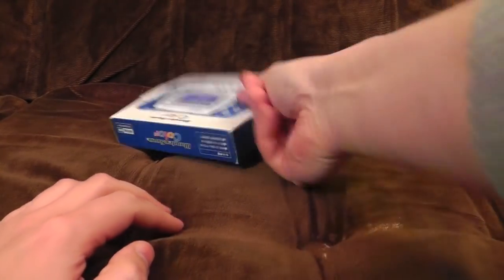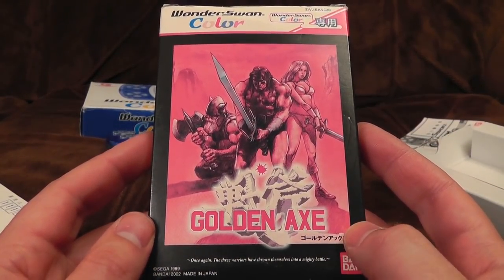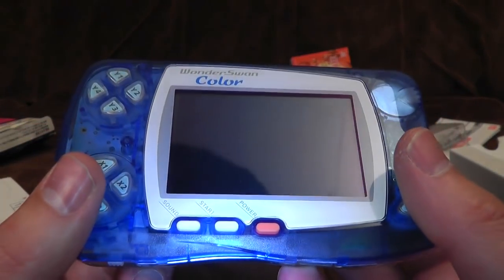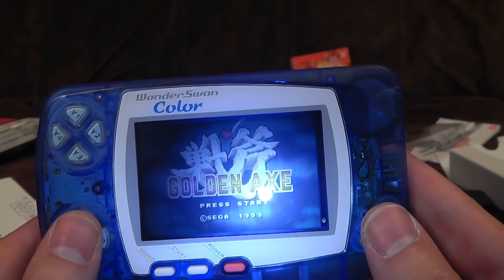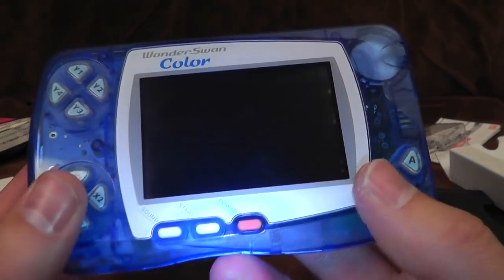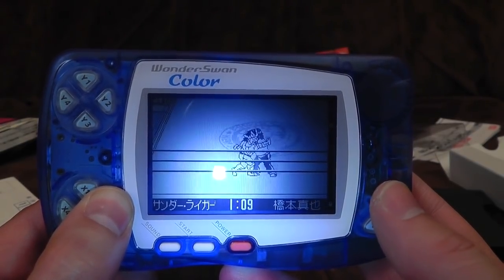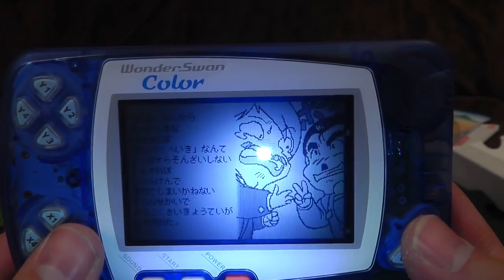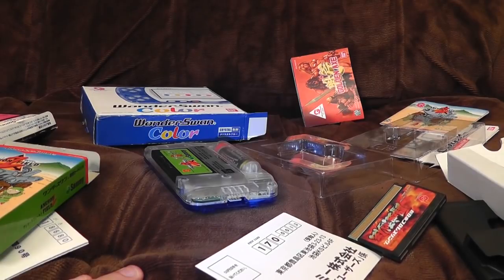Bandai Wonderswan Color | Ashens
I've discovered I can see the screen clearly if I sit against the bottom of a window, facing away, at a certain time of the day.  It's like the GBA all over again!